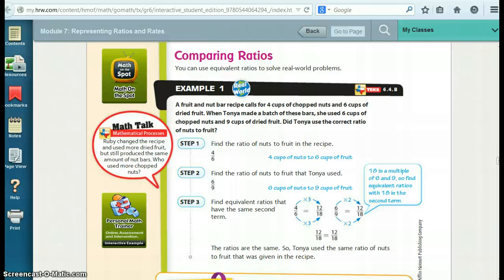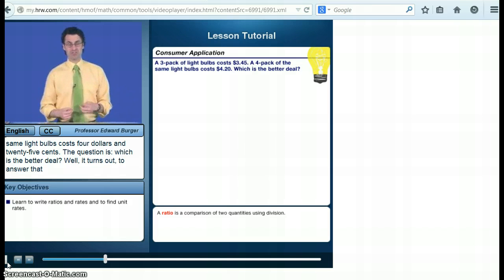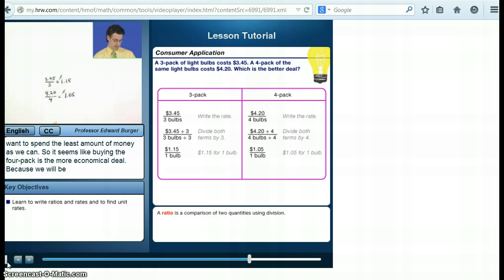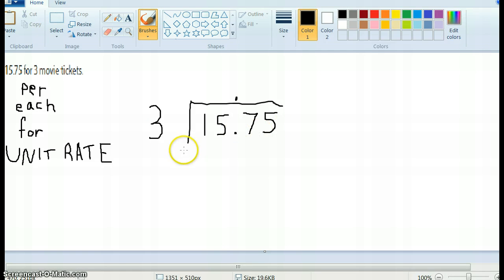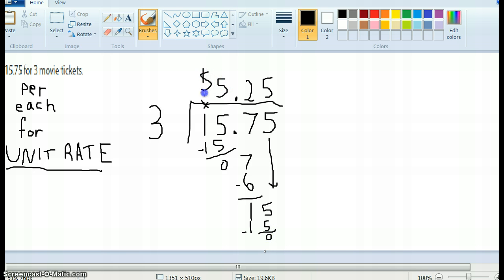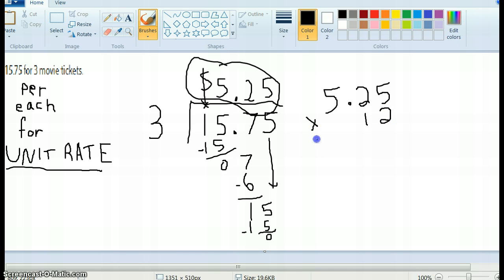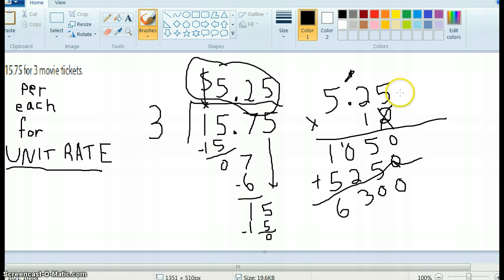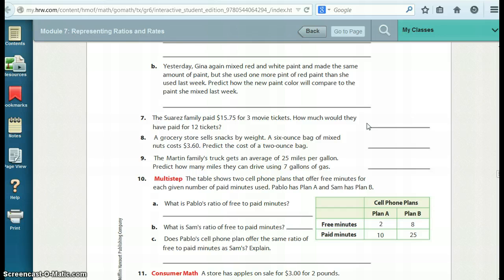Ratio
Compared Ratio